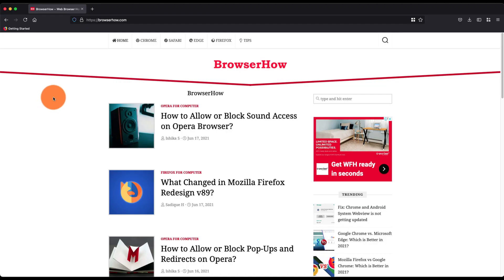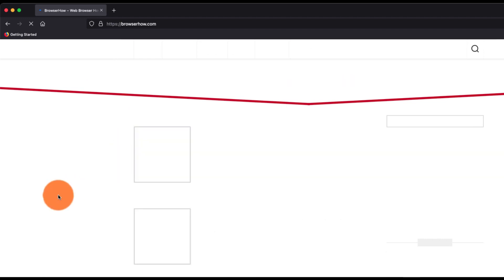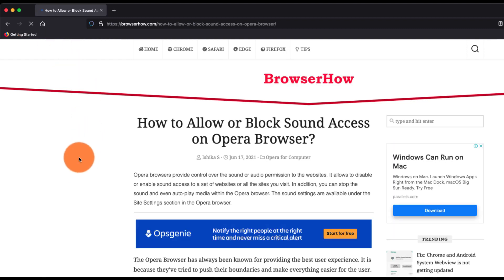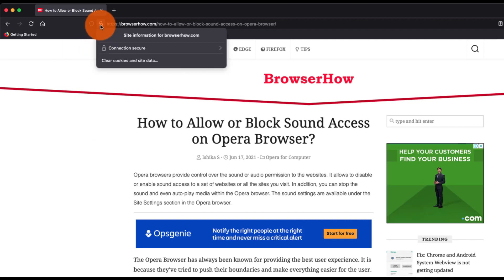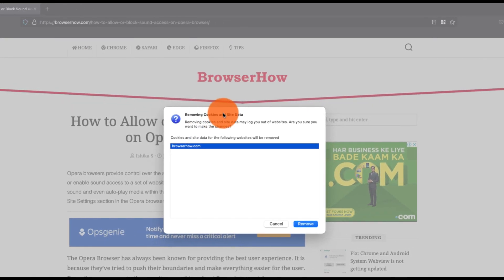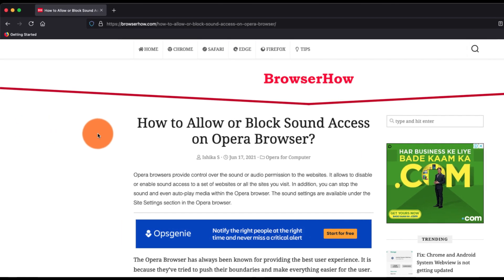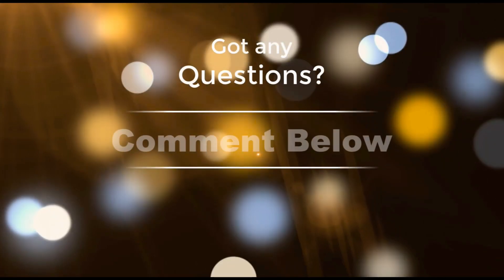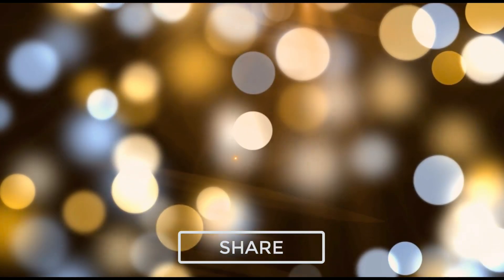How to Hard Refresh Web Page and Reload Content in Mozilla Firefox computer?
Learn how to perform a simple reload and a hard refresh in the Mozilla Firefox browser for a computer. It will remove outdated content and also rectify the loading issues, if any.

Reloading and hard-refreshing a web page is an essential troubleshooting step if you are experiencing issues while browsing online. Mozilla Firefox offers two ways to reload a page; regular reloading and hard-refreshing.

To reload the current webpage, click the circular arrow near the address bar. You can also use the keyboard shortcut F5 or Ctrl + R. This action will refresh the page's content and load any changes made since your last visit.

However, sometimes, a regular reload may not be enough to fix certain problems. In this case, you can perform a hard refresh, which clears the page's cache and reloads it completely. To perform a hard refresh on Firefox, press and hold the Shift key while you click the reload button or press F5. Alternatively, you can use the keyboard shortcut Ctrl + Shift + R to perform a hard refresh.

Hard refreshing is useful when the page's content is not loading correctly, or you are experiencing issues with CSS or JavaScript files. By clearing the cache and reloading the web page completely, you can ensure that you are viewing the latest version of the website and fix any problems that may be causing issues with the page.